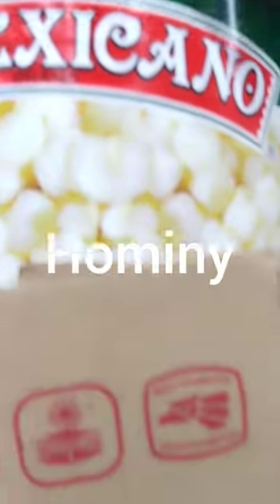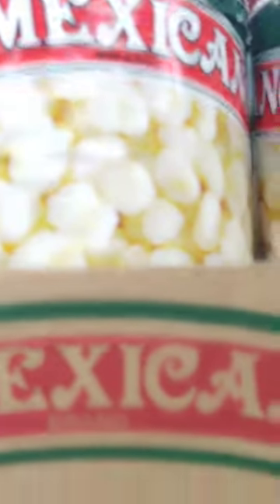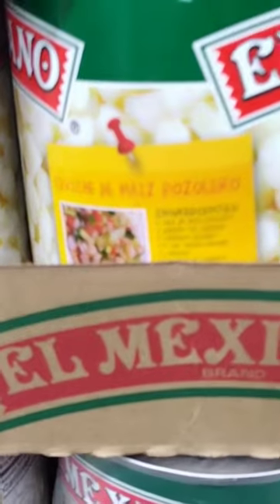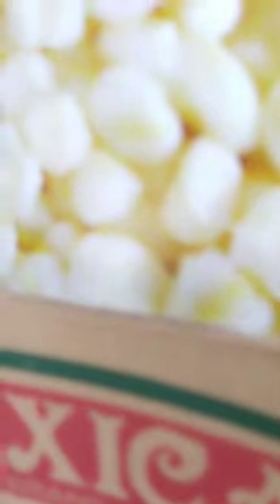what we all love about hominy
Hominy is a type of dried corn that has been treated with an alkalisolution, typically made from lime or woodash. The process of making hominy is known as nixtamalization, and it has been used for centuries by indigenous peoples in Central and South America.

Hominy is often sold in cans, and it can be used in a variety of dishes. One popular use for hominy is in a dish called posole, a traditional Mexican soup made with hominy, pork, and various seasonings. Another popular use is in grits, which is a Southern U.S. dish made from ground hominy.

In addition to soups and grits, hominy can also be used in stews, chilis, and casseroles. It can also be fried or roasted for a crispy texture and added to salads, tacos, or even as a topping on pizza.

Hominy is a great source of dietary fiber, protein, and minerals like zinc, magnesium, and iron. It is also gluten-free and low in fat, making it a healthy addition to any diet.

When purchasing hominy, it's important to read the label to make sure it is non-GMO and organic. It can be found in any grocery store, often in the Mexican aisle, or in speciality markets.

Hominy can be used in both sweet and savory dishes, making it a versatile ingredient in the kitchen. For sweet dishes, it can be used in cornbread, muffins, or pancakes. For savory dishes, it can be added to soups, stews, and chilis for added texture and flavor.

Hominy can also be used as a meat substitute in vegetarian and vegan dishes. Its texture and flavor make it a great alternative to meat in dishes like chili and stews.

If you are using hominy from a can, it is important to drain and rinse it thoroughly before using it in a recipe. This will help to remove any excess sodium and other preservatives.

Hominy can also be made from scratch, by soaking dried corn in a lime or wood ash solution and then rinsing and boiling it before using it in a recipe. This process can be time-consuming, but it will give you the freshest and most flavorful hominy.

In conclusion, hominy is a versatile and nutritious ingredient that can be used in a wide variety of dishes. It is often sold in cans, and can be used in soups, stews, chilis, grits, and as a meat substitute in vegetarian dishes. It's a great source of dietary fiber, protein, and minerals and can be found in any grocery store. Hominy is a great ingredient to keep on hand in your pantry for a quick and easy meal.